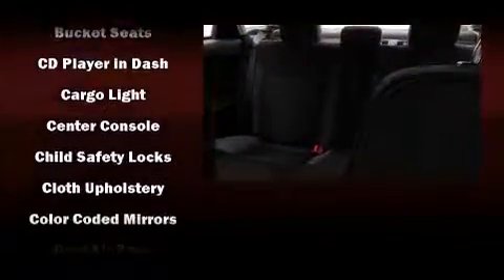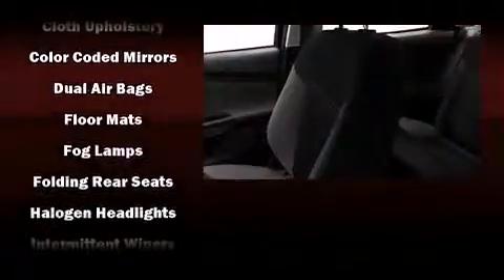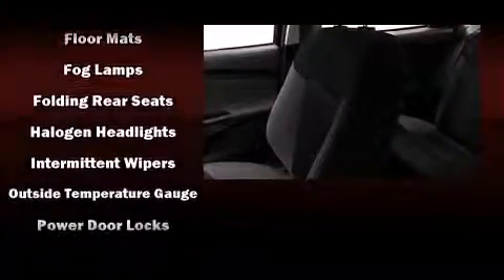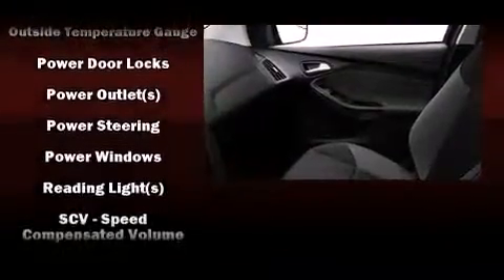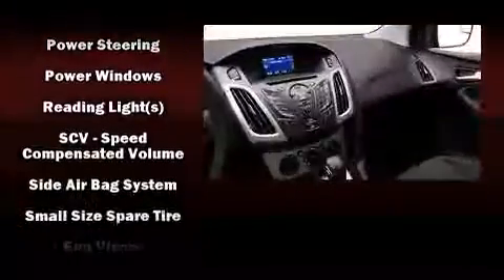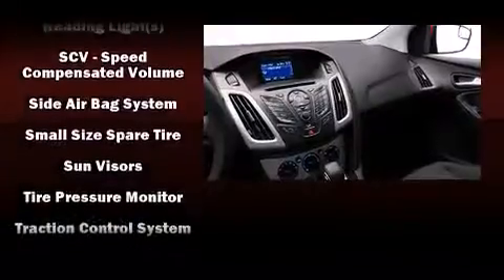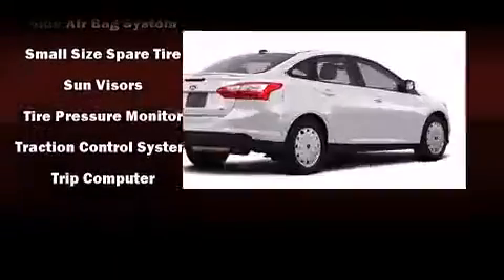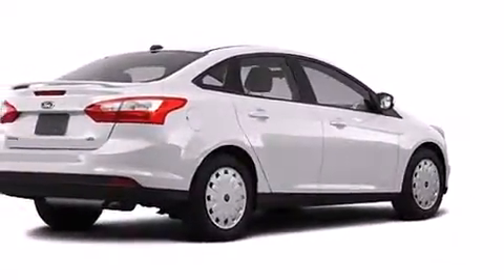2012 Ford Focus SE in Yulee, FL 32097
Paul Clark Ford

Introducing the 2012 Ford Focus. This 4 door, 5 passenger sedan will allow you to take command of the road with confidence! It features an automatic transmission, front-wheel drive, and a 2 liter 4 cylinder engine. Ford prioritized fit and finish as evidenced by: variably intermittent wipers, a trip computer, front bucket seats, telescoping steering wheel, power door mirrors, power windows, and 1-touch window functionality. Ford ensures the safety and security of its passengers with equipment such as: head curtain airbags, front SIDE impact airbags, traction control, brake assist, a panic alarm, and ABS brakes. Electronic stability control ensures solid grip atop the road surface, no matter how challenging the driving conditions. Our aim is to provide our customers with the best prices and service at all times. Please don't hesitate to give us a call.